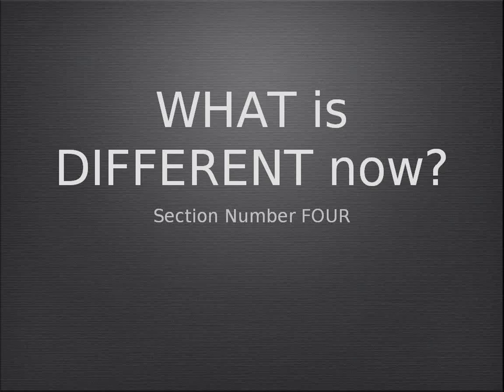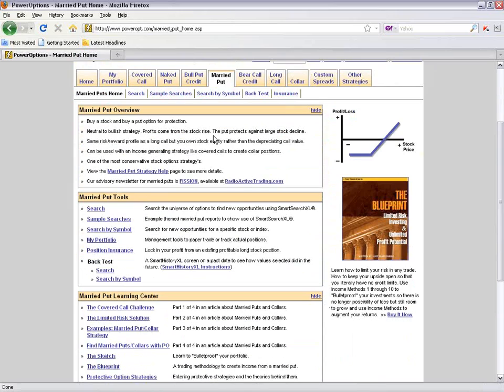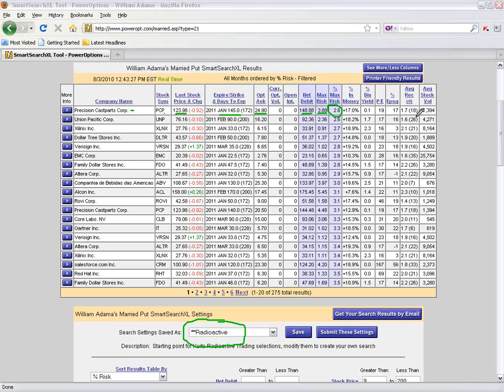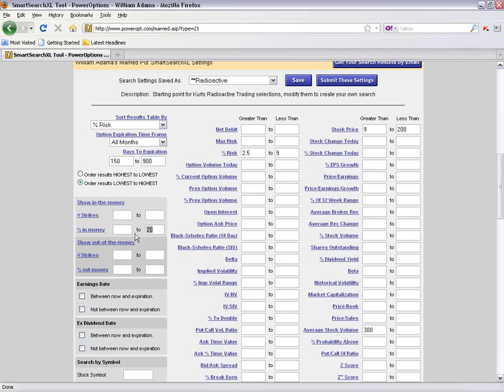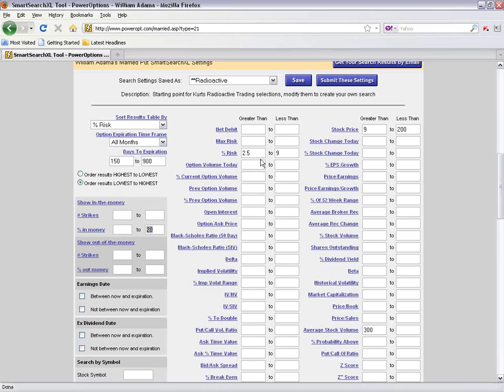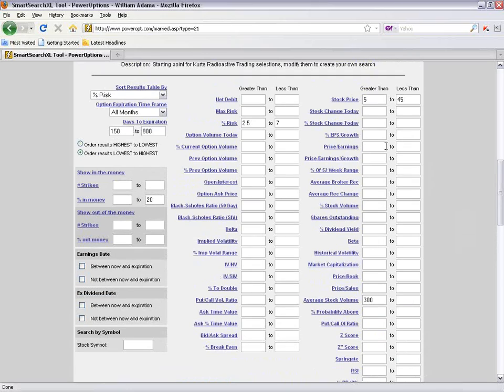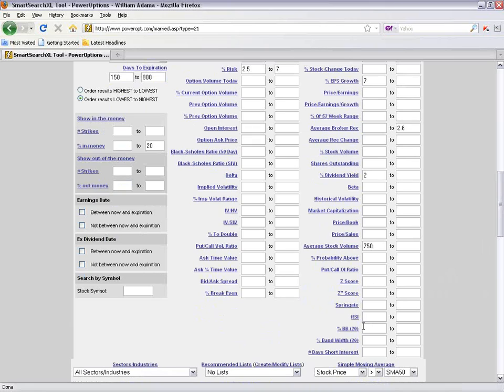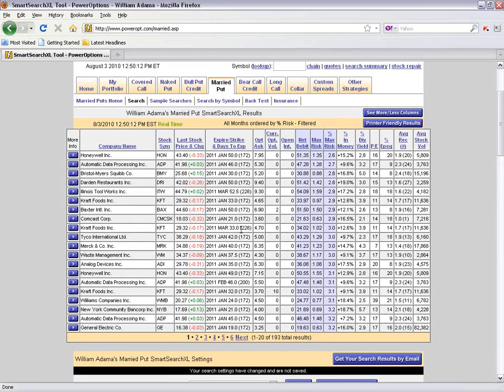You Can Use the Tools The Professionals Use to Trade Options p5/9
Trade like the professions with PowerOptions tools - easy step-by-step instructions.